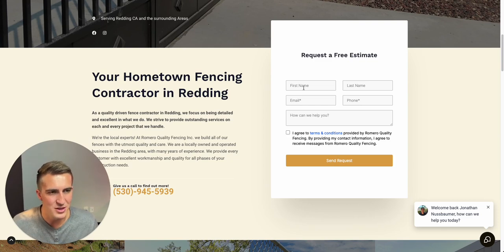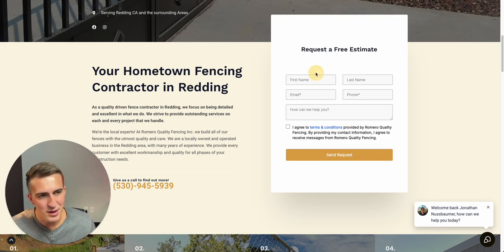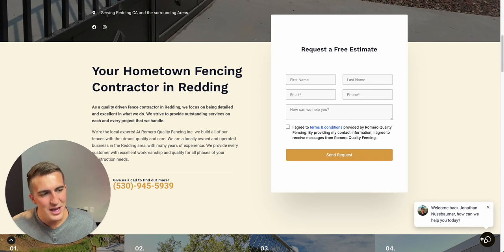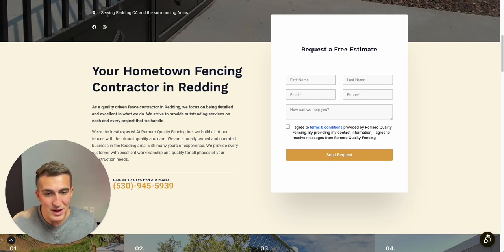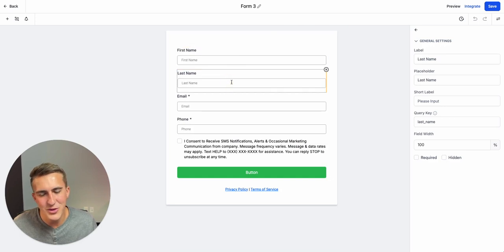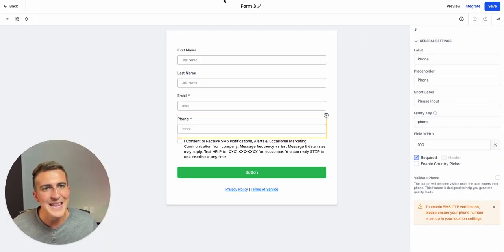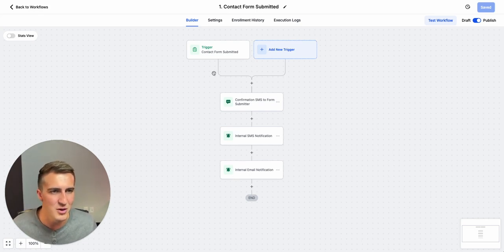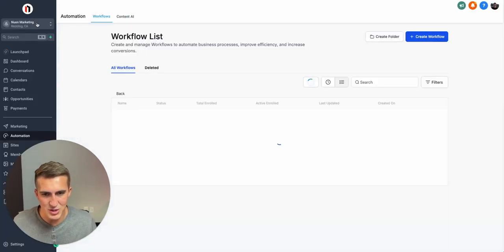Best Contact Form For Your Website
In this video, I'll show you the best contact form for websites, explaining its significance and providing a step-by-step guide for implementation. Join me in this video to make your website's user interaction better, with this essential component.